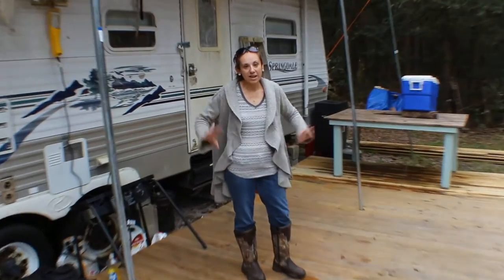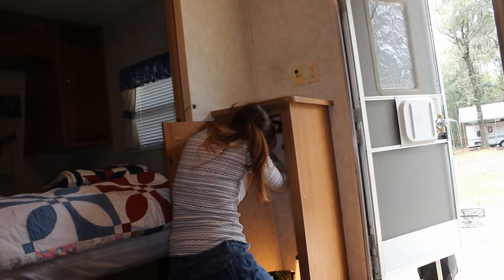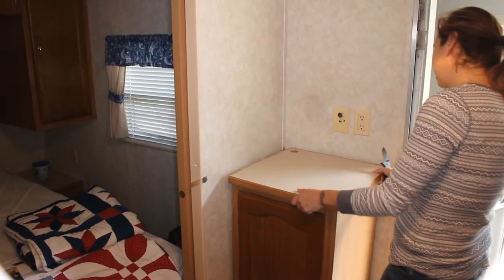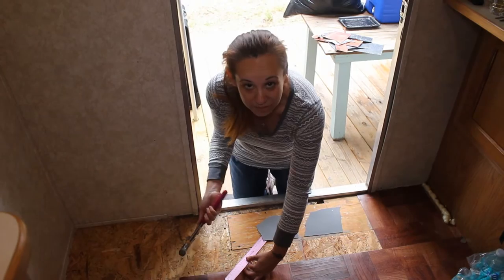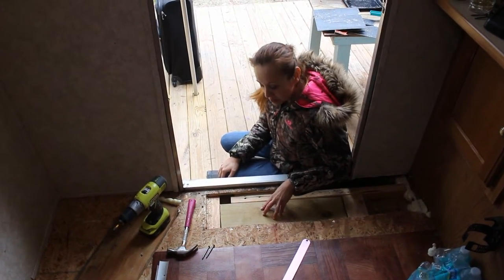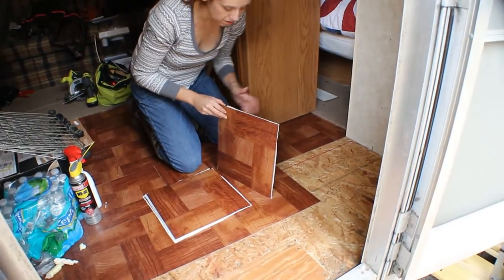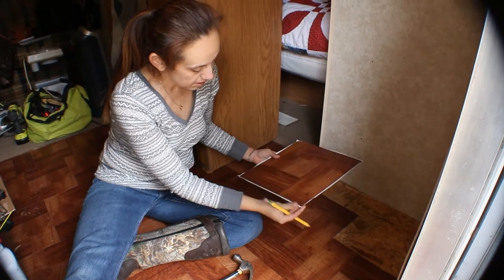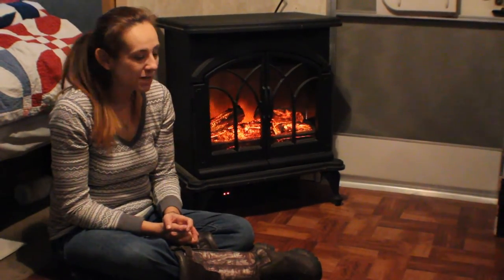Travel Trailer Makeover Pt 4, Removing Cabinets, Fixing Floors, Family Camping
Part 4 of our Trailer Flooring Series!

Ryobi P208 One+ 18V Lithium Ion Drill

New Videos in this series coming soon!!!

If you think measuring and cutting vinyl tile or bracing a travel trailer floor is hard, you are mistaken!  I've been DIYing my little heart out for almost 2 decades and you can too!  Come along for an adventure in travel trailer DIY, a few laughs, and maybe some useful information.